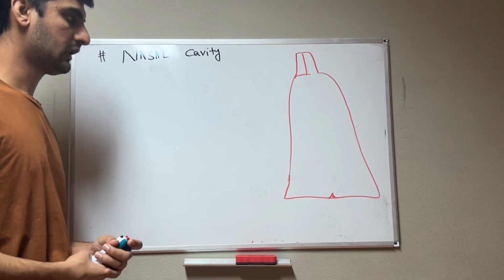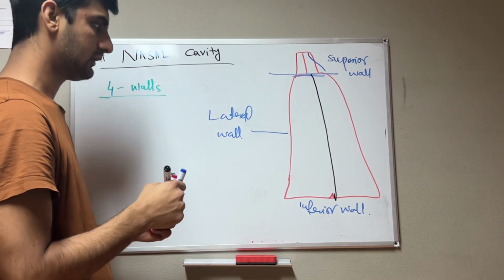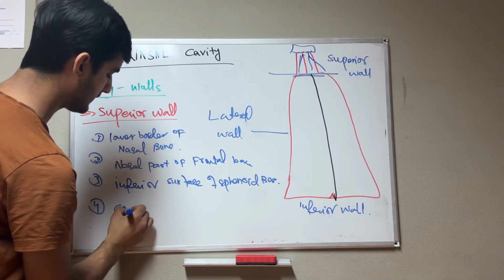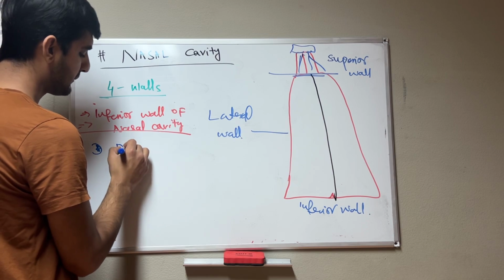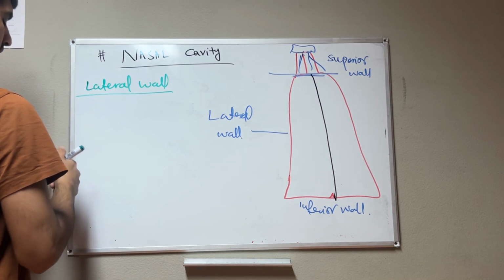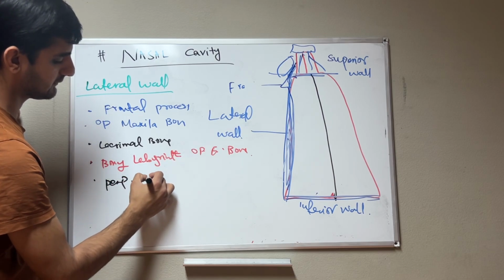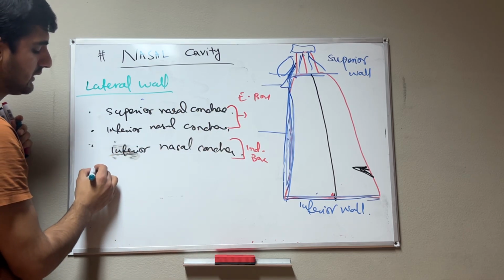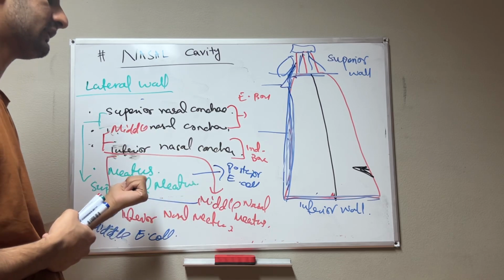Nasal Cavity Anatomy | Latin and English language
Nasal cavity
4-Walls
Superior
Inferior
And 2 lateral wall
Superior wall
Lower border of nasal bone
Nasal part of frontal bone
Cribriform plate of Ethimoid bone
Inferior surface of Body of sphenoid bone

Inferior wall ……
Palatine process of maxilla bone
Horizontal plate of palatine bone

Lateral wall ….
Frontal process of maxilla bone
Lacrimal bone
Orbital plate of Ethimoid bone
Bony labyrinths
Nasal surface of maxilla bone
Perpendicular plate of palatine bone

… 3 choncas
Superior (Ethimoid bone)
Middle (Ethimoid bone)
Inferior (independent bone)
3 meatus
Superior (posterior Ethimoidial cell)
Middle ( middle Ethimoidial cell)
Inferior ( middle Ethimoidial cell)